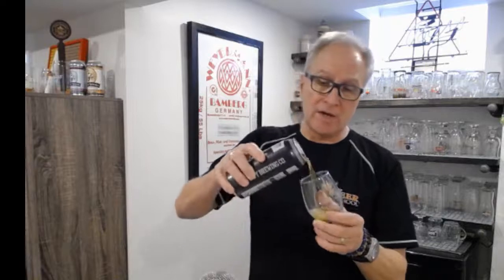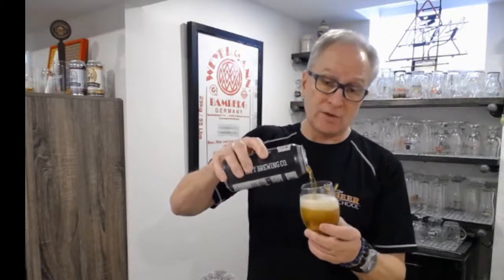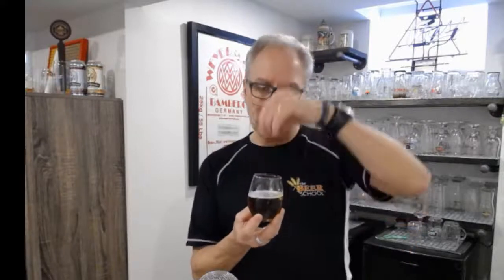Prud'homme Beer Certification's Blueprint to Tasting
This video will provide a framework for learning how to evaluate beers properly.